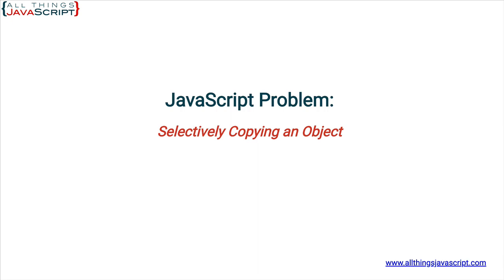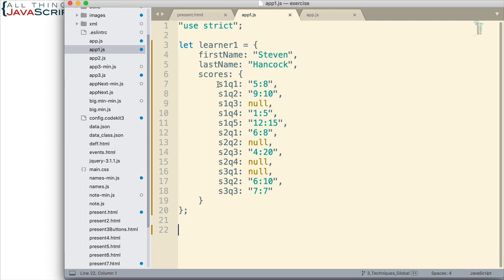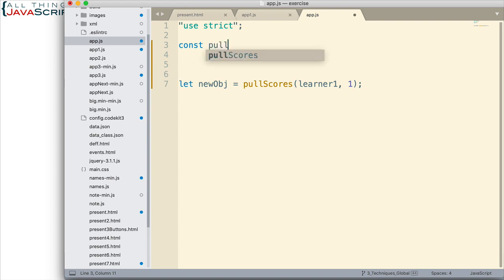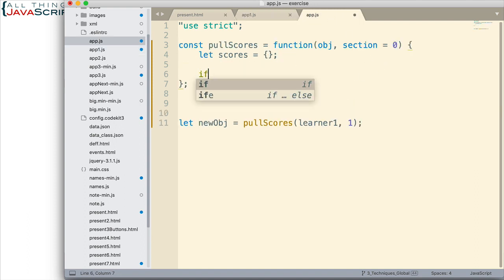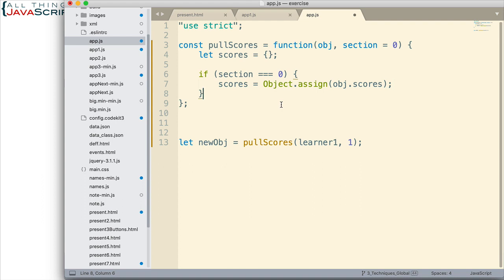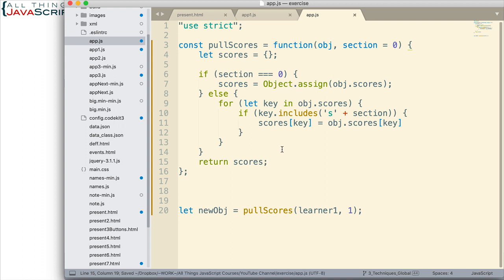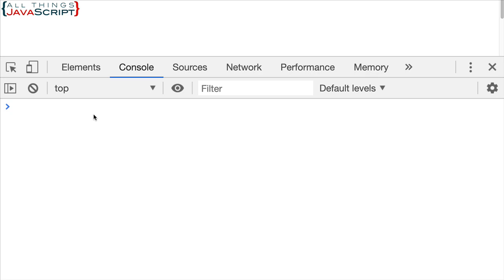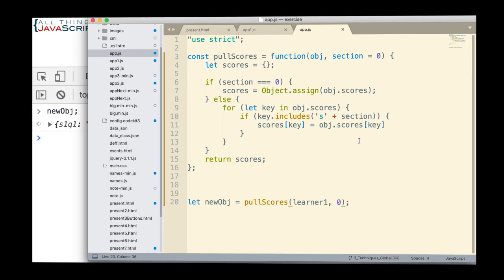JavaScript Problem: Selectively Copying an Object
I've done tutorials on copying JavaScript objects which are linked below, but in this tutorial we will look at how you would selectively copy certain properties from an object.

I have multiple courses offered on Skillshare (get 2 months free)